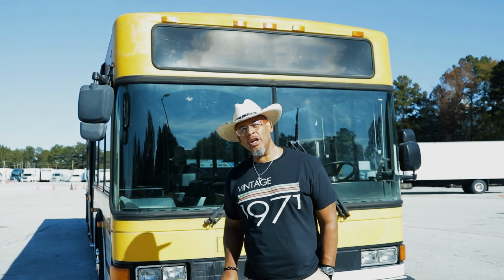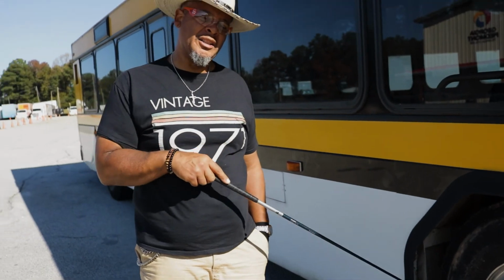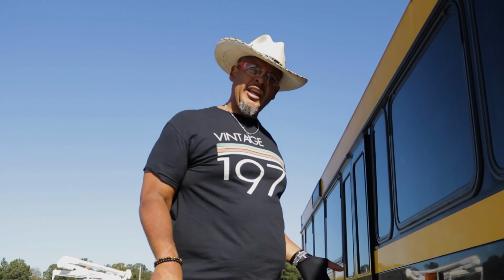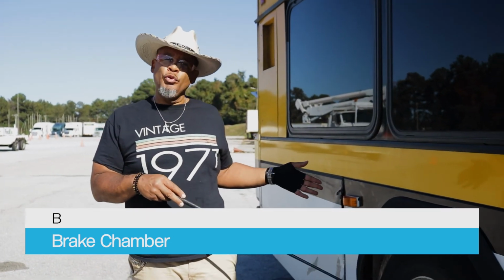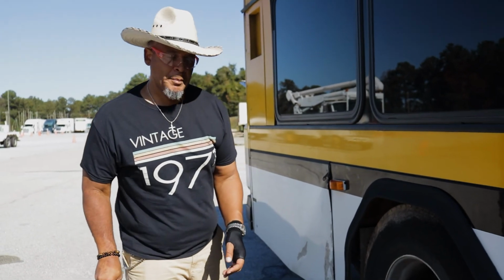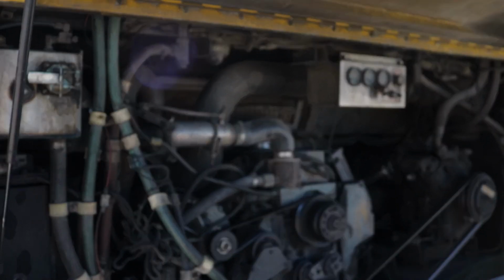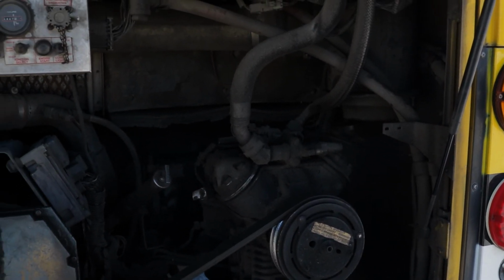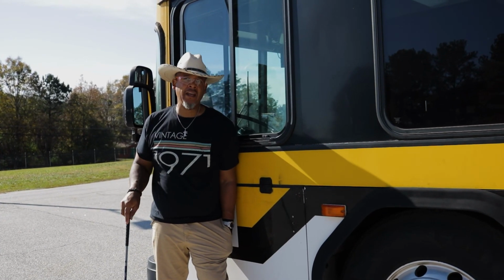Bus Pre-Trip Inspection Demonstration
In this video, Mr. B demonstrates how to ace your bus pre-trip inspection with flying colors! For more content please check out more videos on Mr. B's Trucking Institute where "We find solutions, not excuses."

Mr. B is a lead instructor and a licensed 3rd party CDL examiner in the state of Georgia. This channel is a study tool to help those who are pursuing a career in truck driving. Remember, your state's examiners might require a slightly different procedure. The process Mr. B uses is good for Georgia and will pass easily in most states.